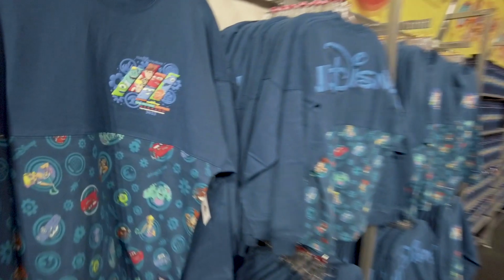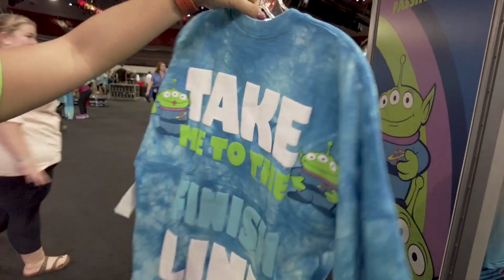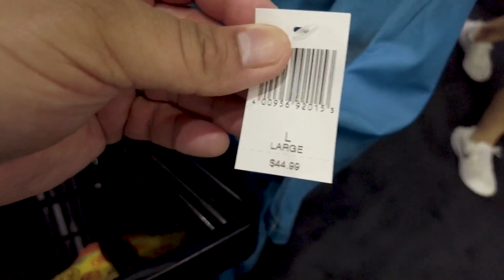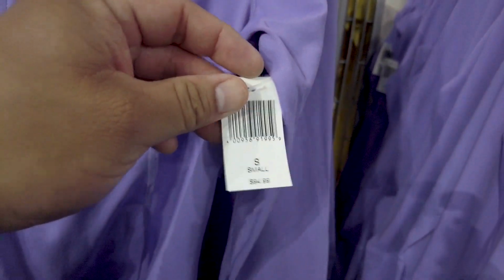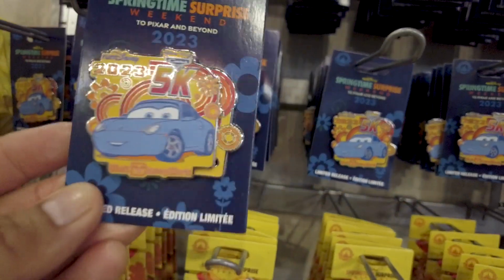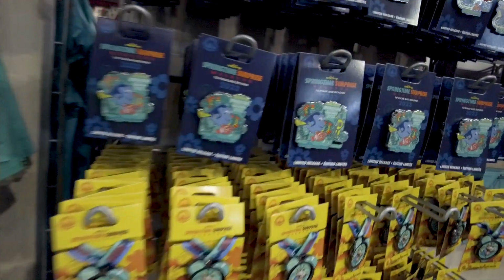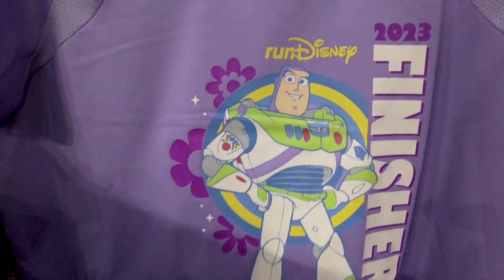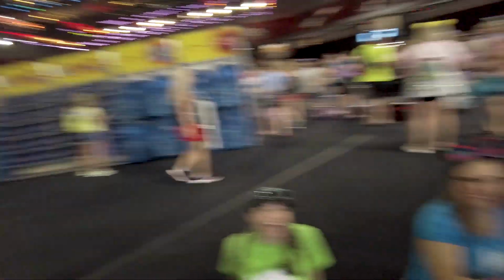2023 runDisney Springtime Surprise Expo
Check out the official runDisney merchandise from the 2023 runDisney Springtime Surprise Weekend.

Follow the Slackers and friends on Instagram!